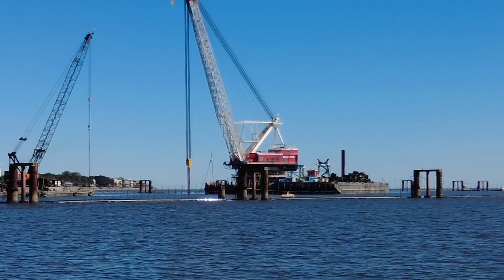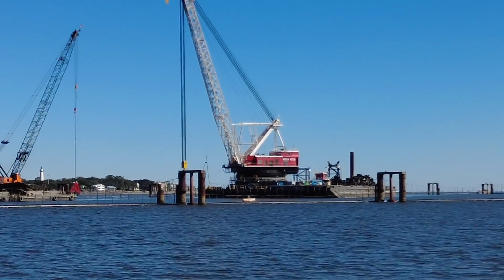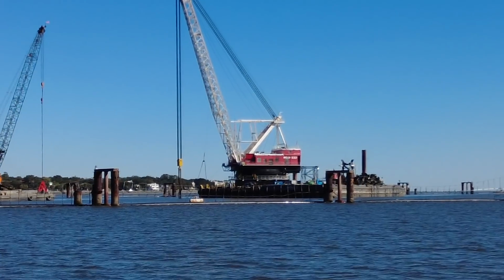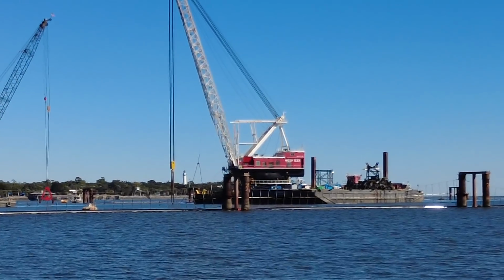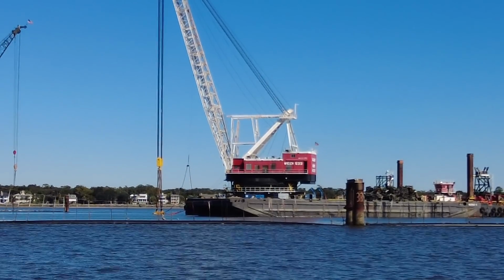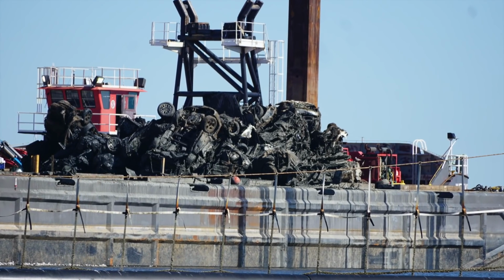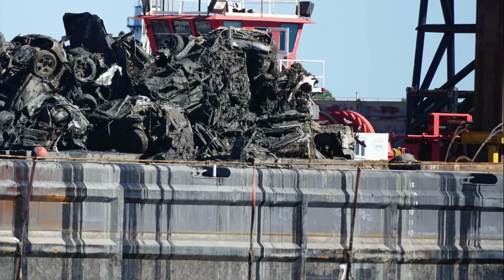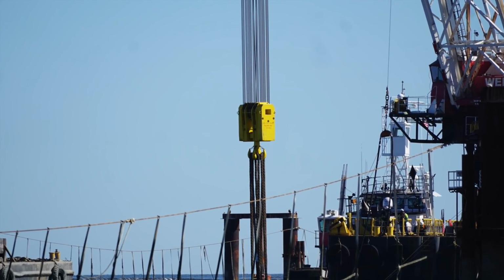CLAWS AND OIL?? on November 15, 2021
Looks like run off on the 533 barge.